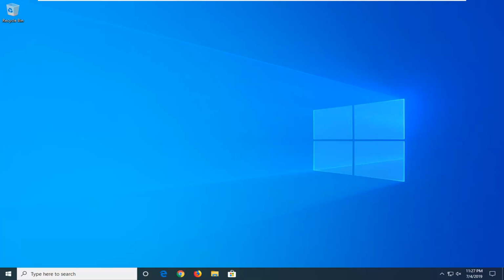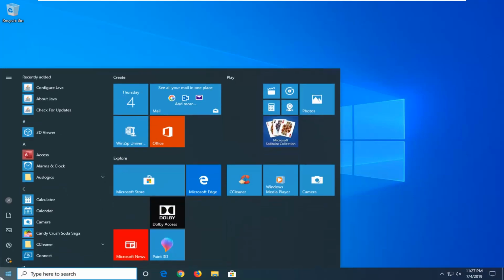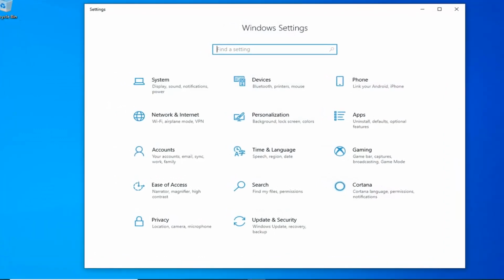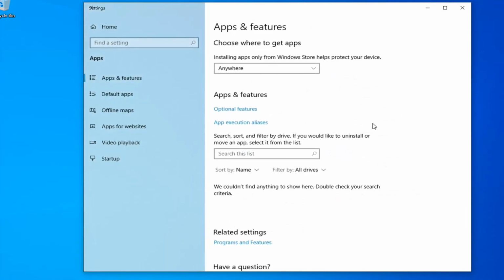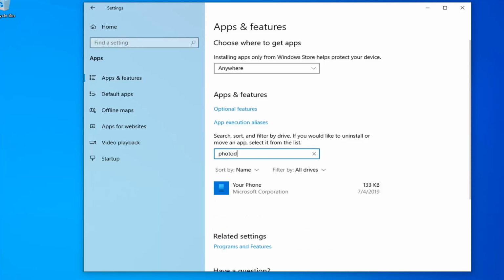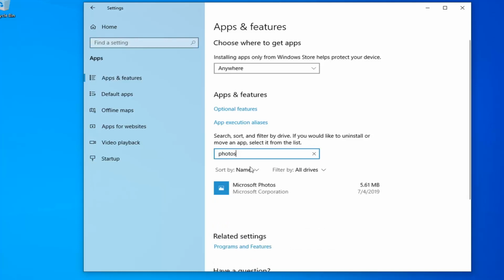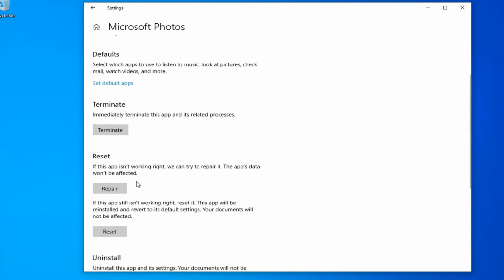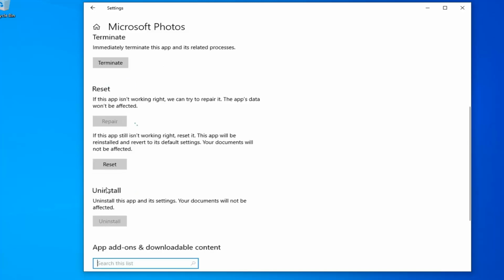Export or Share Function Not Working in Windows 10 Photos App [Tutorial]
At times, in the Photos App of Windows 10, the Export/Share button that allows the user to export or share the images and videos from the app may fail to work. This can be troublesome if the app is already set as the default picture viewer in Windows 10.

The issue is especially noticed when the user tries to use ‘Remix’ function for photos or videos. So, it can happen with just pictures, just videos or a combination of both. If you are trying this with video, the issue renders the video unwatchable. The audio can be heard but no video is seen, just a purple hazy screen with no Export/share option.